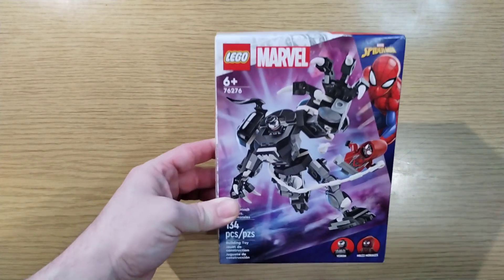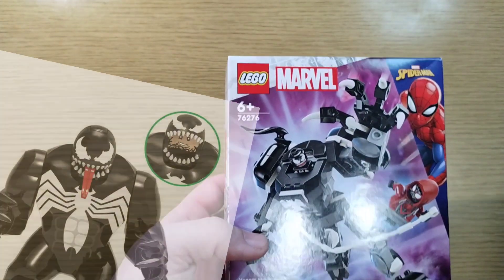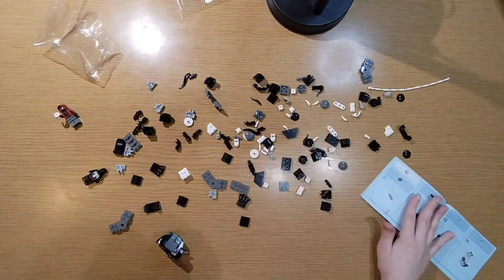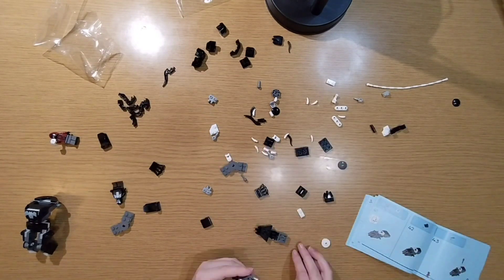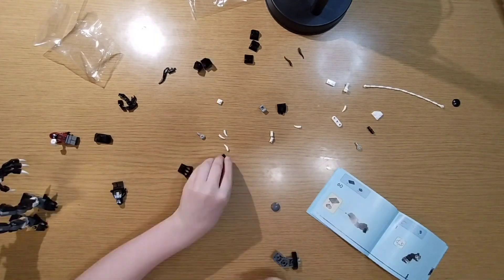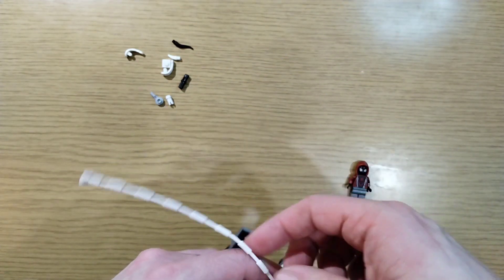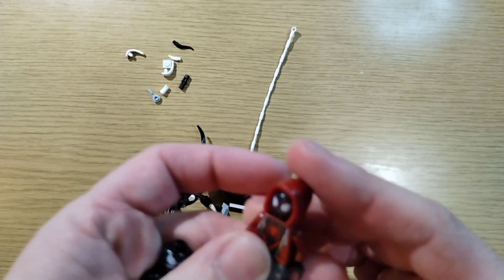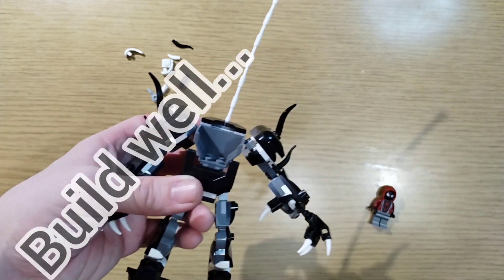Build and Review of Lego Venom Mech Armor vs. Miles Morales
This is probably one of the best mech sets that's not Ninjago that Lego has done so far.

It's set number 76276, it retails for $14.99, it has 134 pieces, and is recommended for ages 6+.